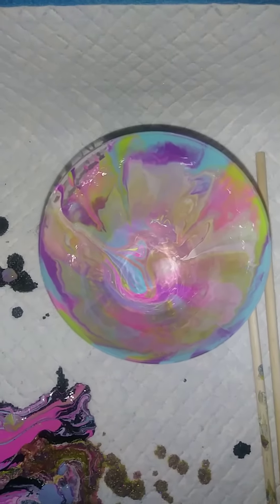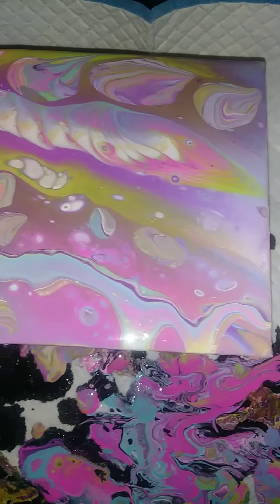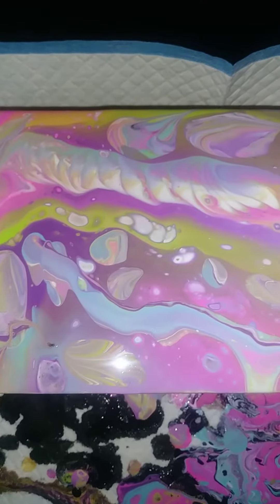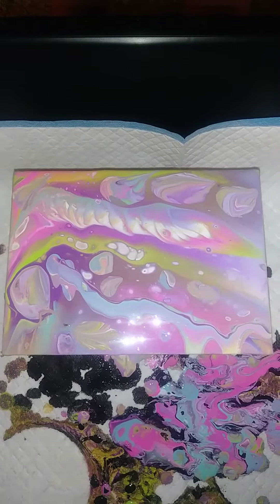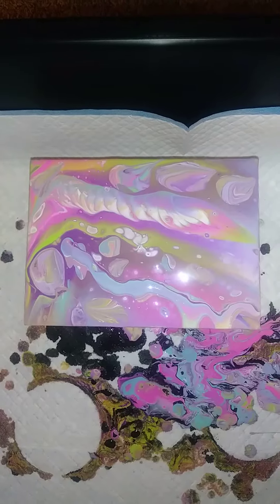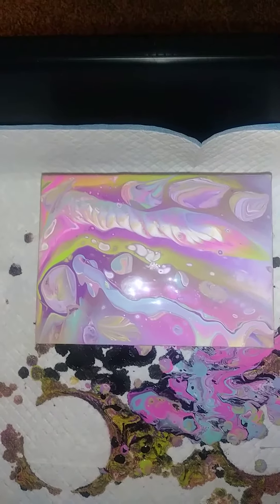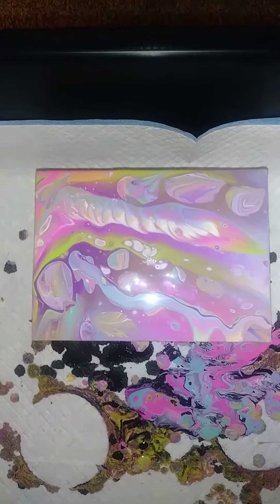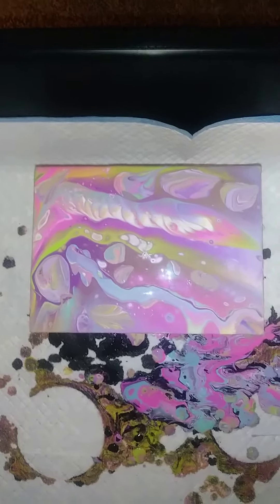Vid 3 My 4th paint pour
Tip jar to help keep us going. Thank you in advance. Sponsors will be entered into drawing as soon as we grow a little.

Softer colors. Acrylic craft paint Dirty flip cup pour technique.